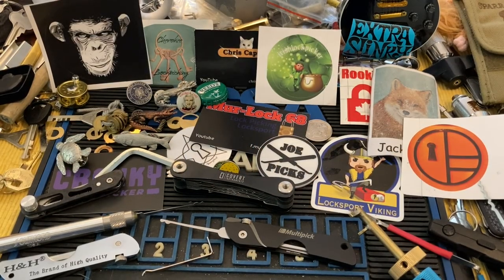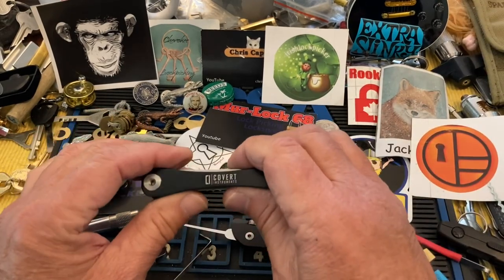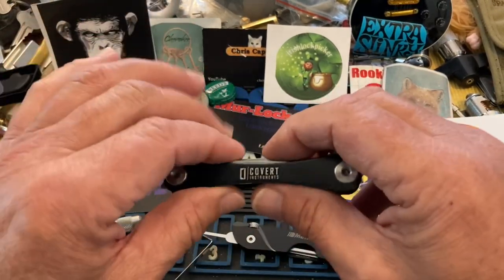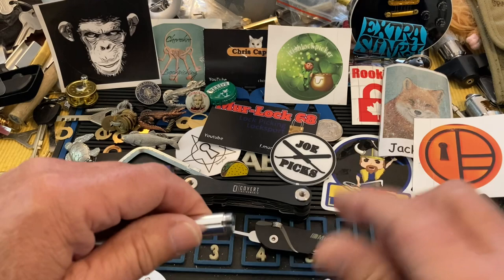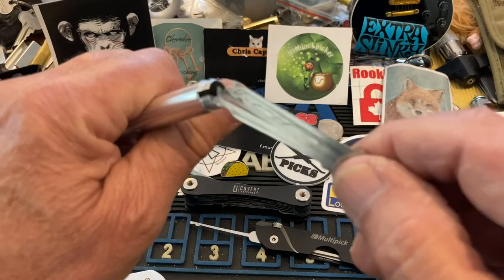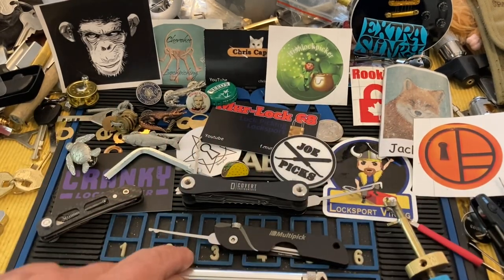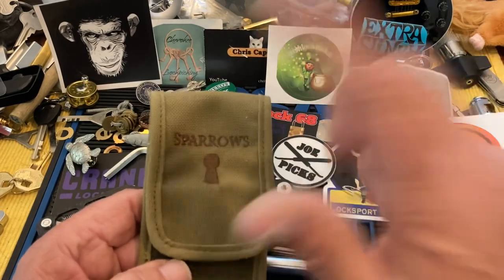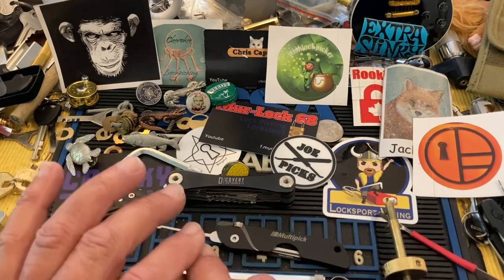#1938 Jackknife pick tools my thoughts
locksport Jackknife pick tools